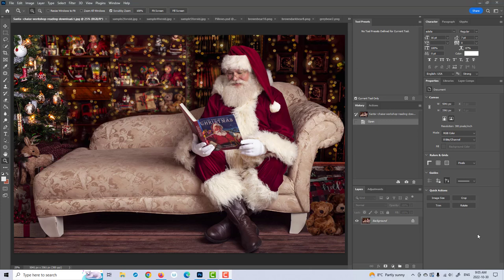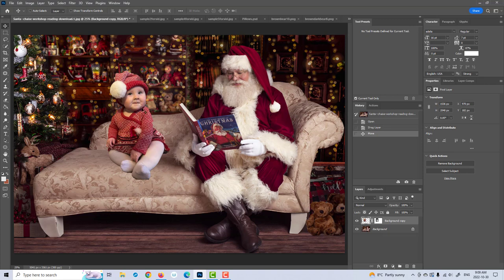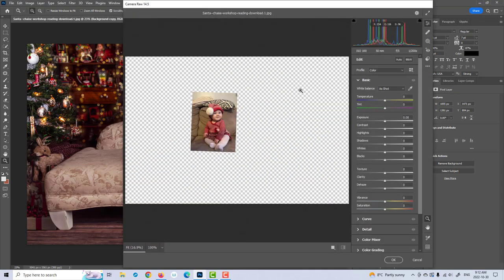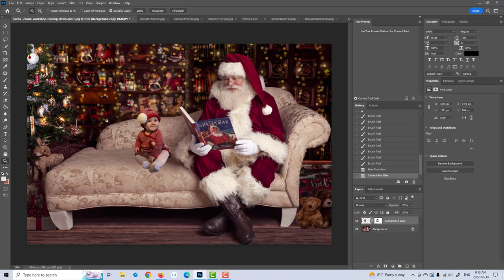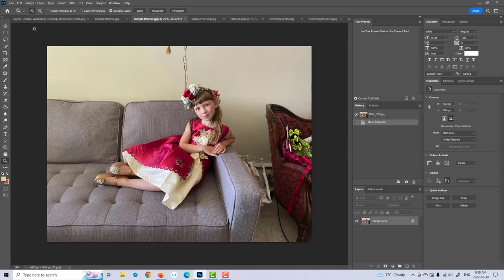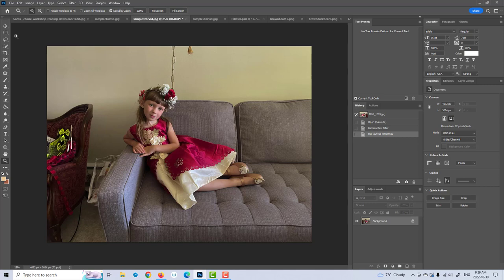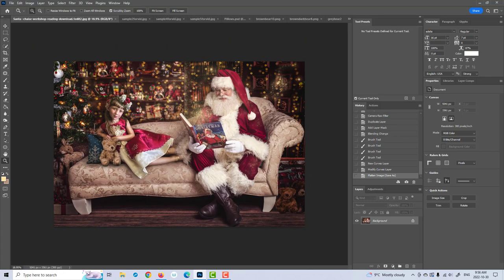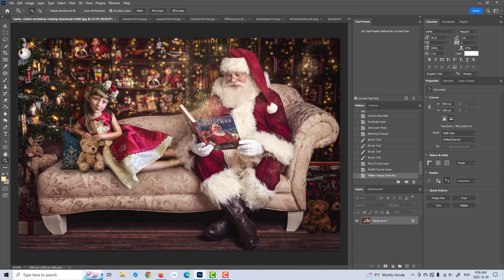Santa Digital Backdrop Composite Tutorial for Focal Point Digital Backdrops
In this video my wife (she's more comfortable doing video than I am) covers how to use these digital backdrops to create beautiful final images.
She covers shadowing, light direction, color management, adding more props etc.